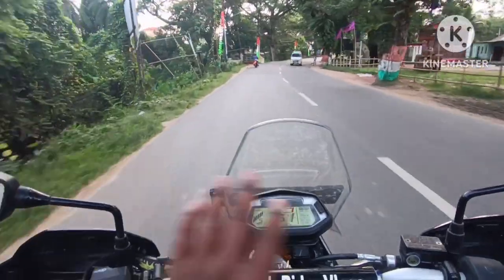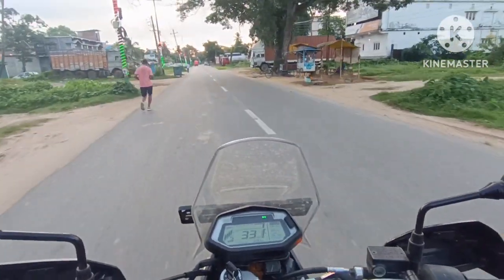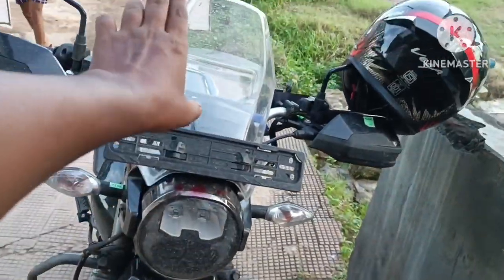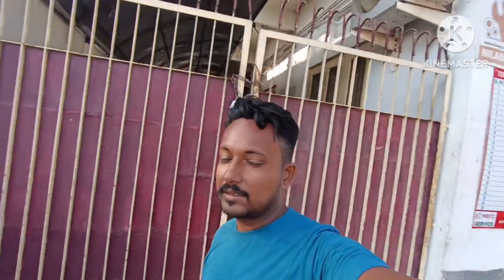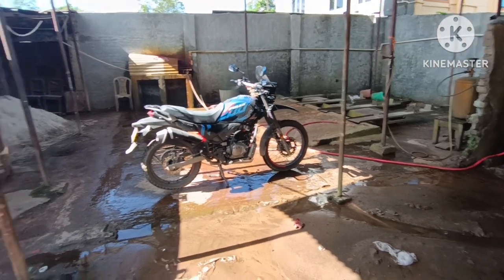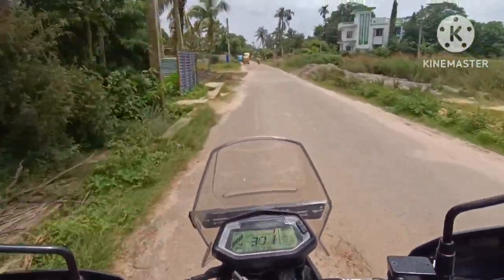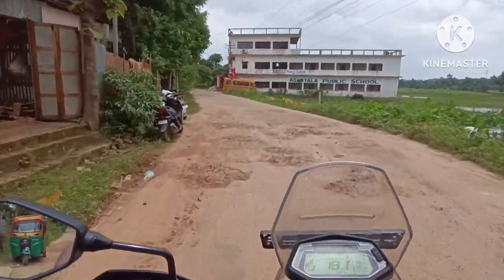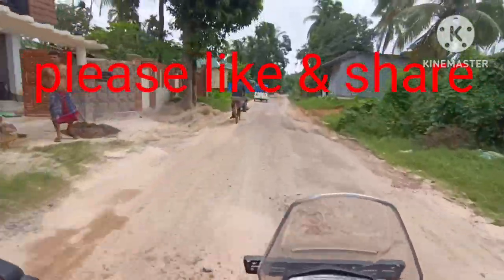my heroxpulse off-road machine Se vlog 1 service vlog...